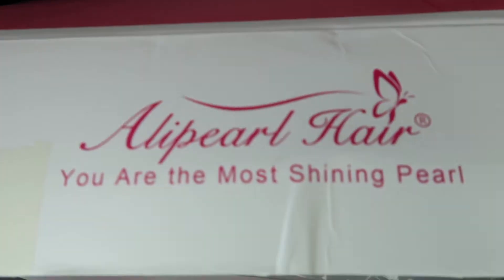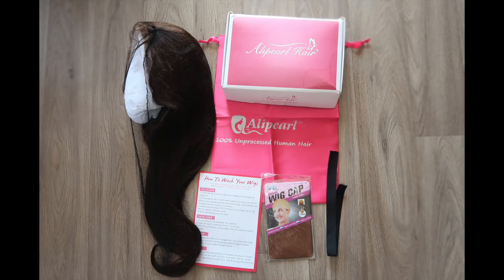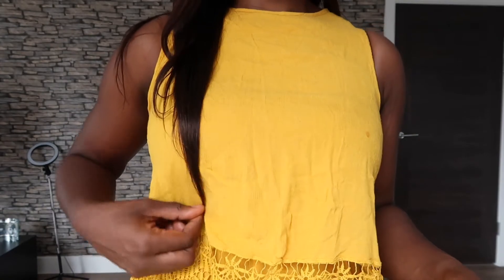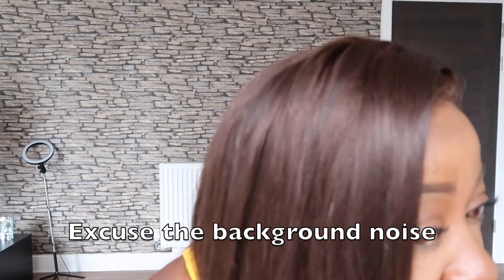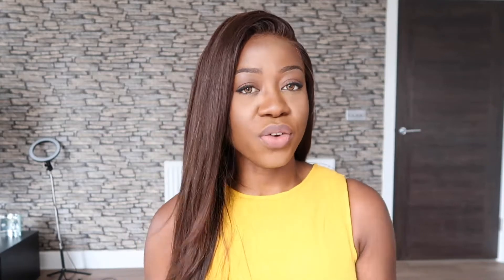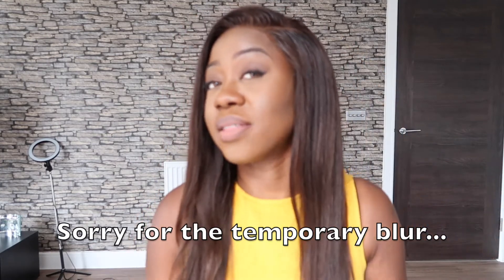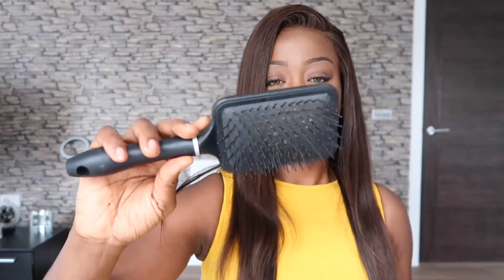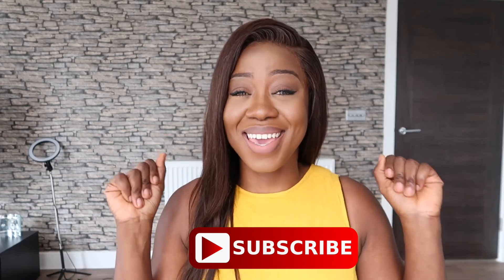Yeeeessss!!! CHOCOLATE BROWN WIG Alipearl Hair Aliexpress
Chocolate Brown Wig from Alipearl Hair.

Hair info - Colour #4 Straight lace front wig, 20 inch, 180 density, large cap size.

UPDATE: Laser Hair Removal for black girls - Did it work??? Is it worth it??? Real Talk!